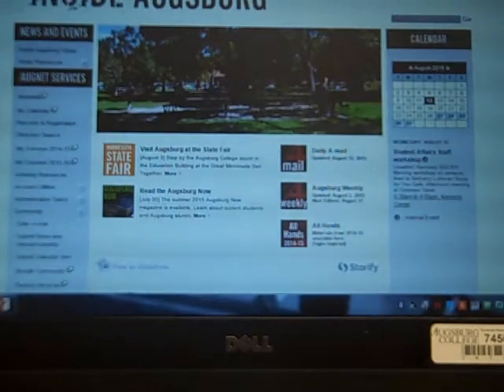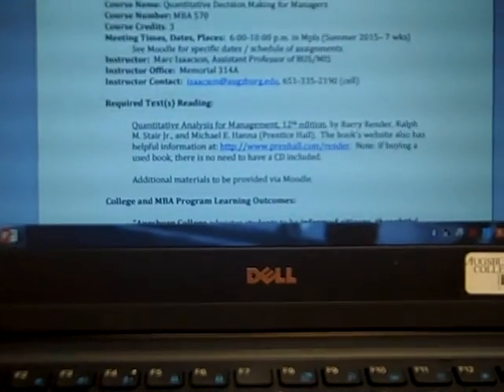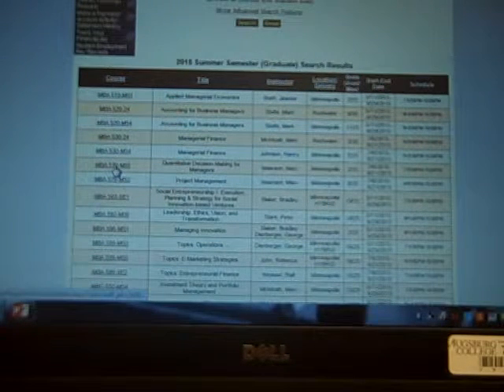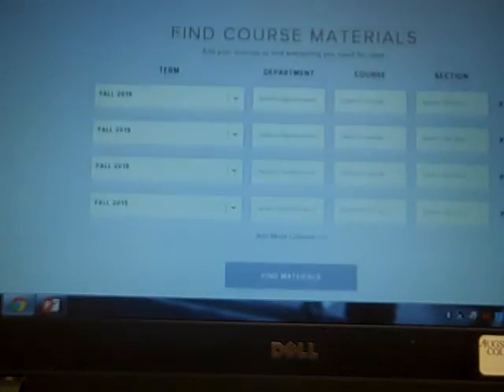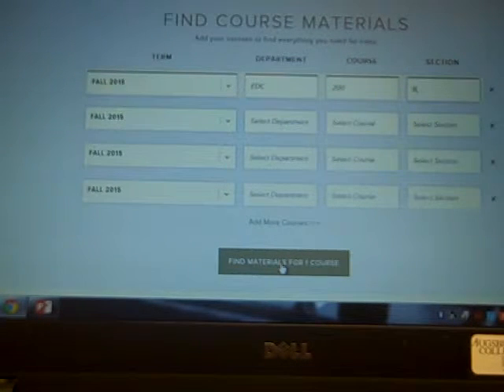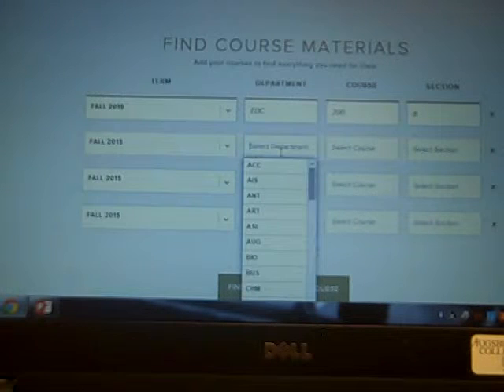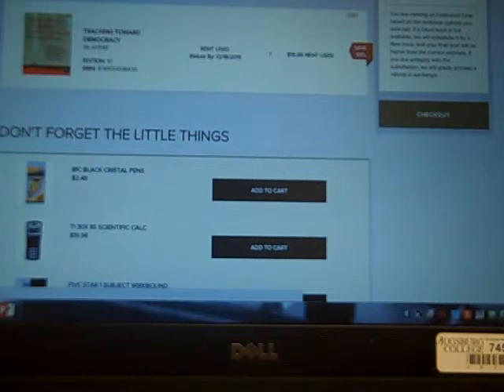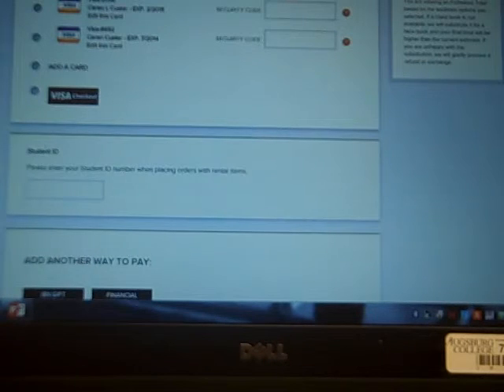Find Assigned Books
Students that watch this video will learn multiple ways to find assigned textbooks for classes.